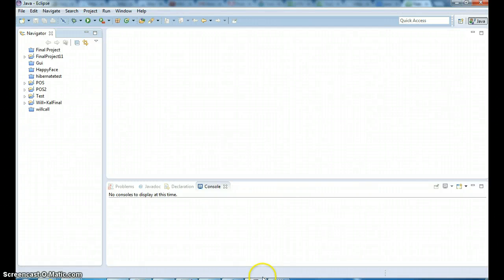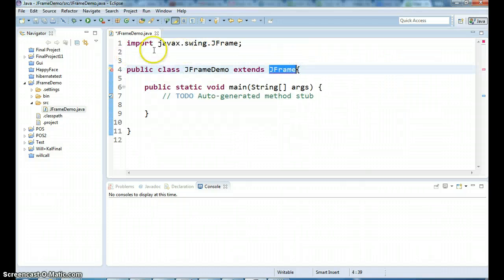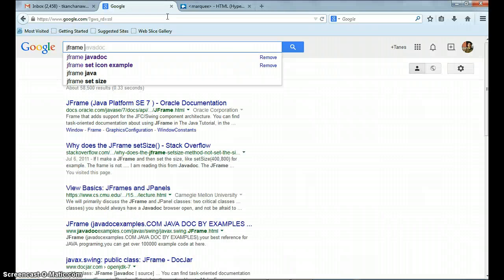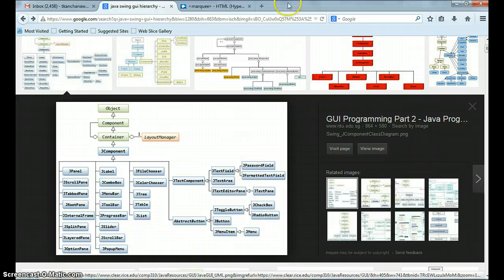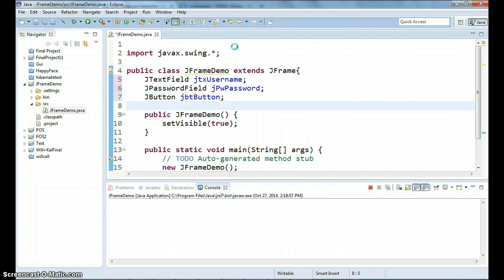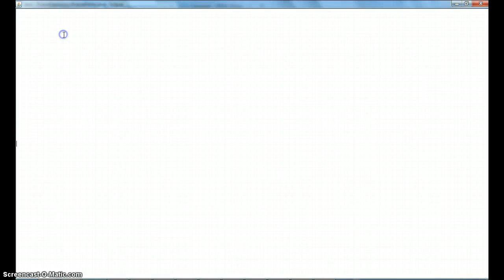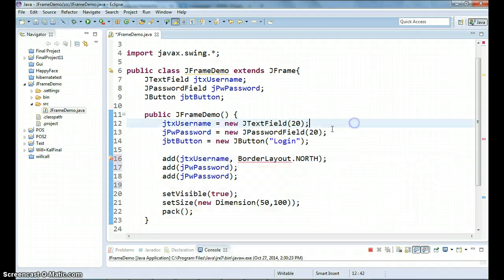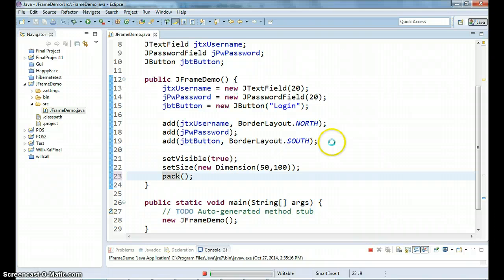CSC200 Assignment5 Java GUI-Part1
Shows how to use JFrame, JTextField, JPasswordField to create first java GUI